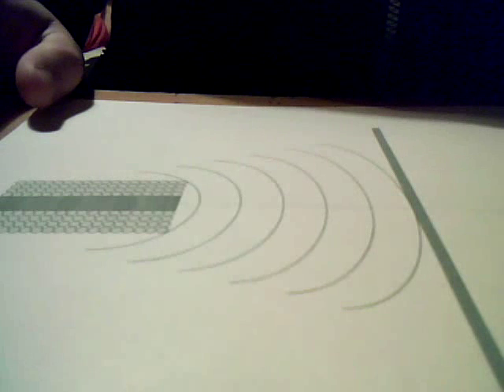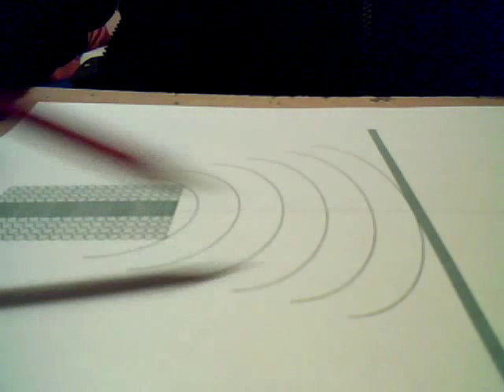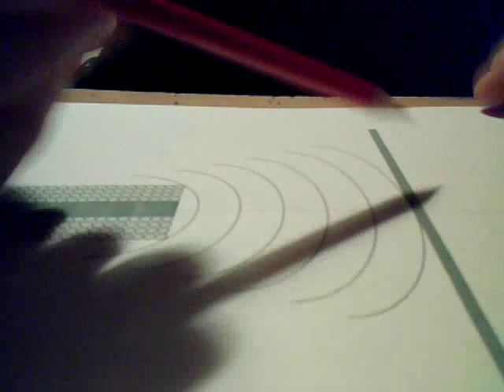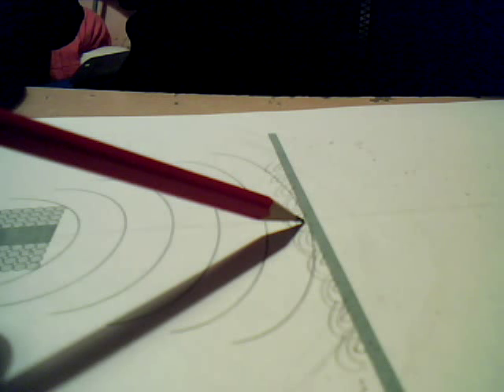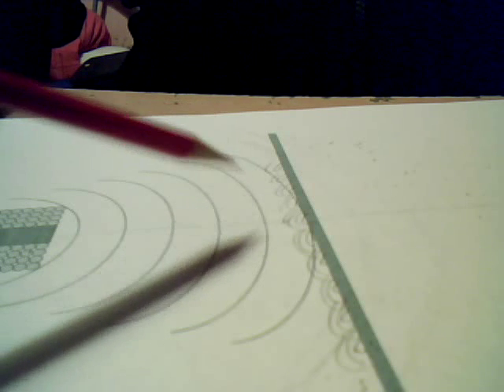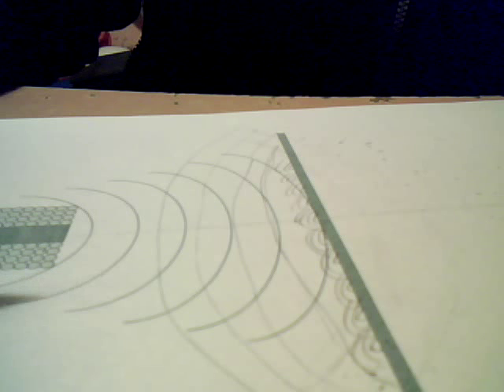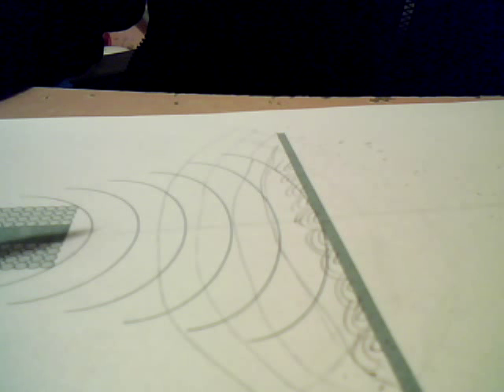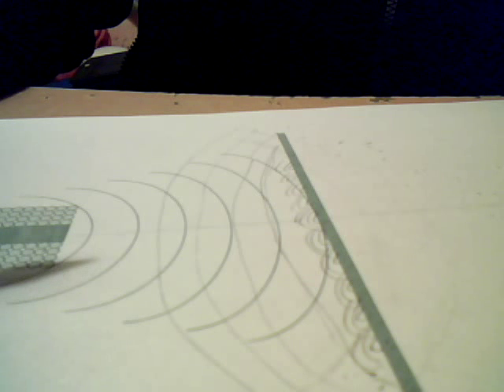Alternating Magnetic fields and there interaction with aluminium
In this video i show three effects of a magnetic field interacting with an aluminium plate.
Their are more effects other than those mentioned, and those effects mentioned are for illustration purposes and my not be 100% accurate.
Apologies for my voice, I've had some dental work that has caused a few problems.

Just to re-iterate, the lines drawn are not indicating flux lines. They are indicating field propagation and travel.